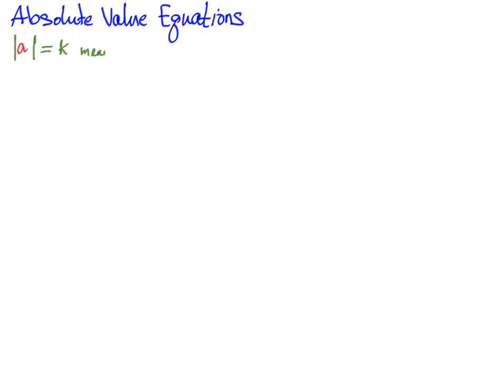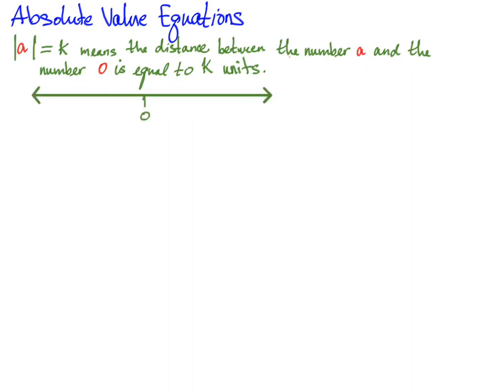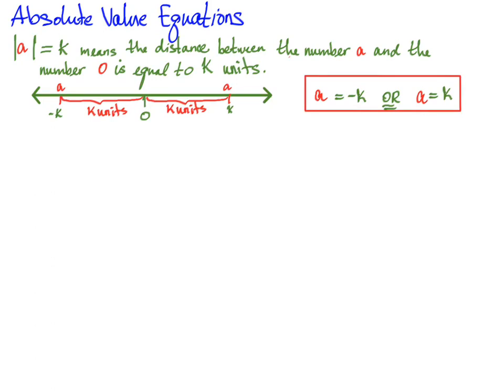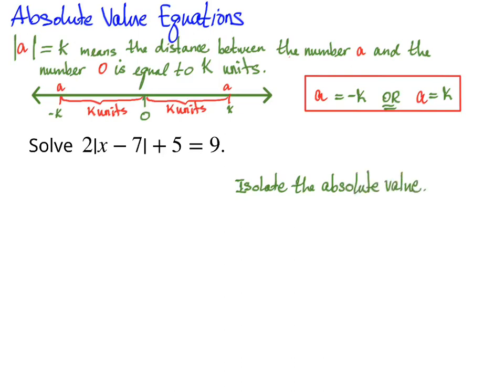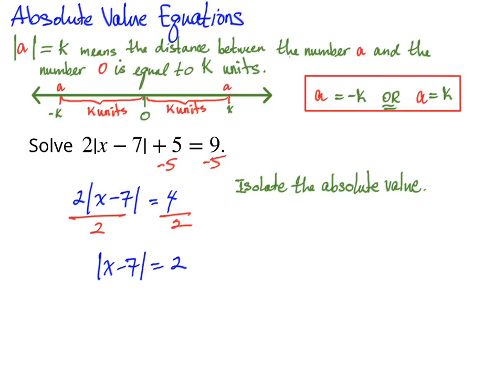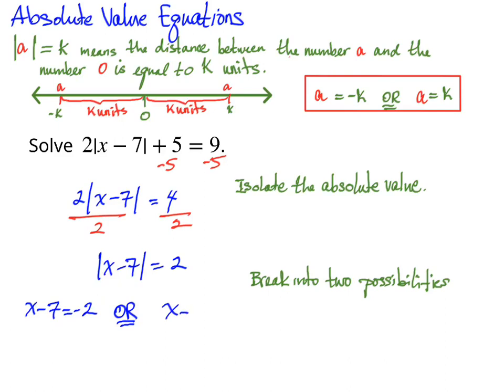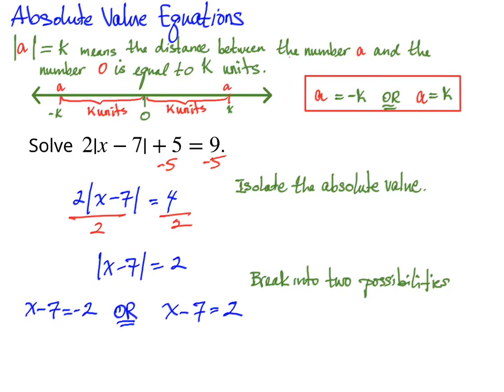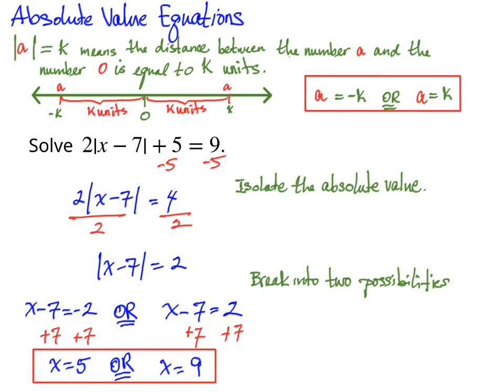Solving Absolute Value Equations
Dr. G. Shows her students how to solve an equation that has an absolute value.